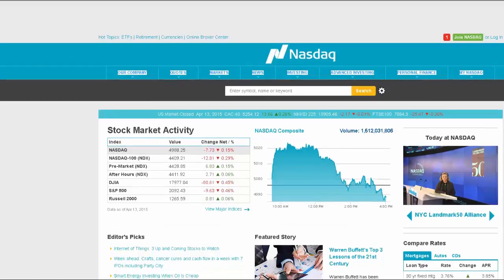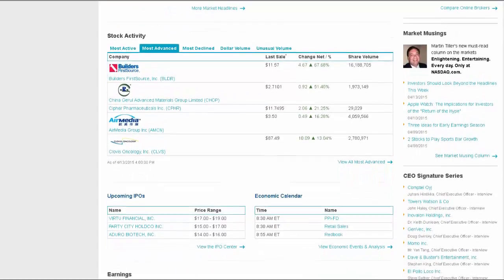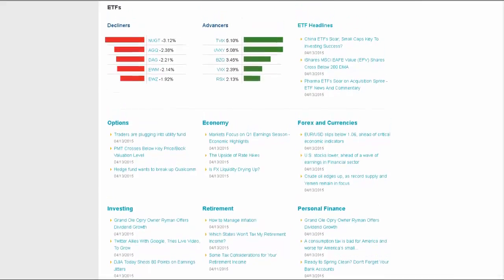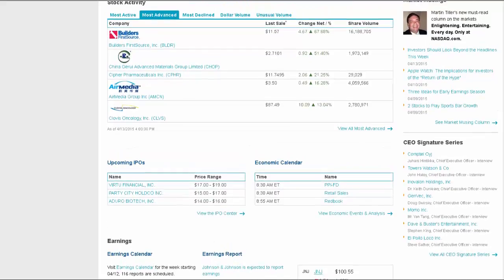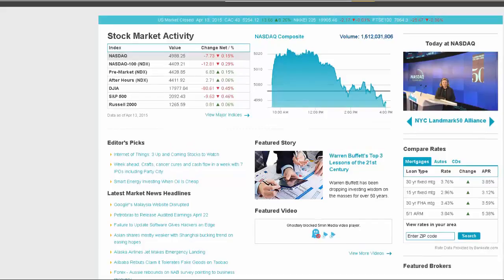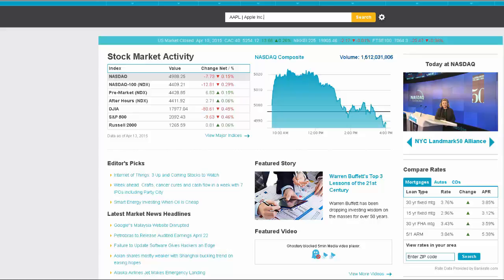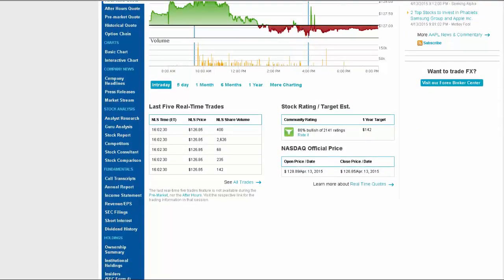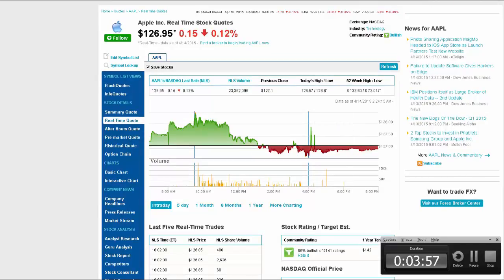NASDAQ 1st Pg Overview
An overview of NASDAQ's home page